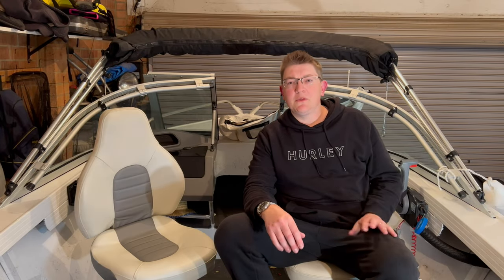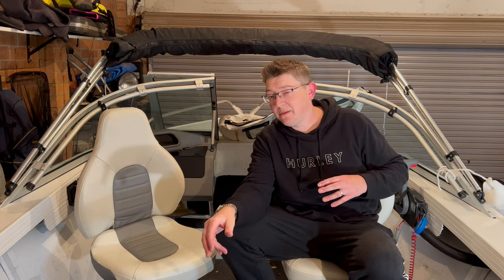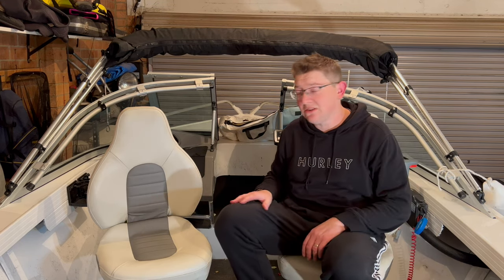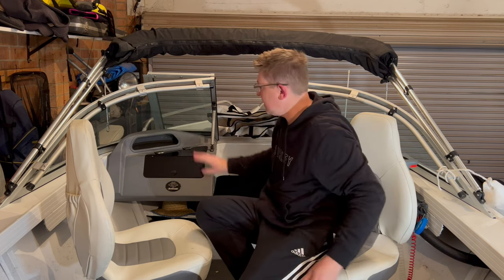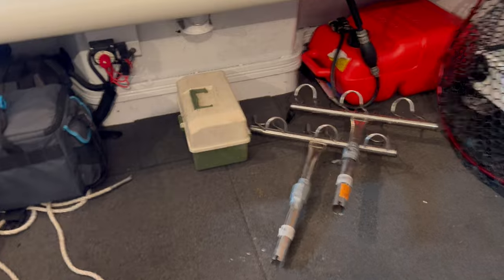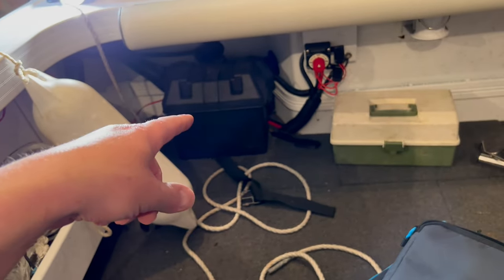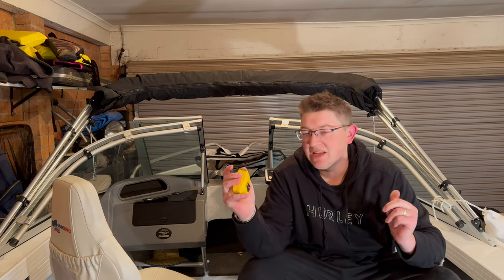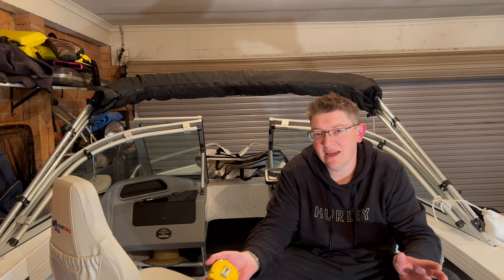Best fishing setup in small boats?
I think i have just about cracked the code on setting up my Quintrex Fishabout Pro 430 for best fishability chasing squid, snapper and whiting.
What have you done to make yours easy, simple and uncluttered?